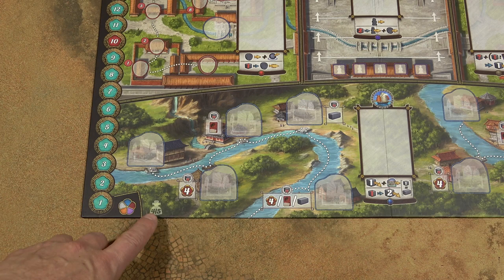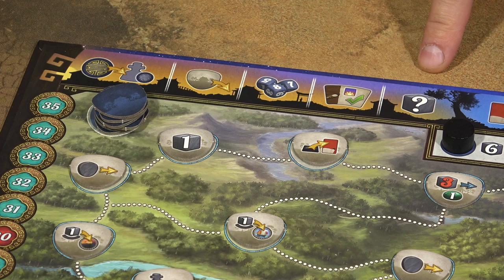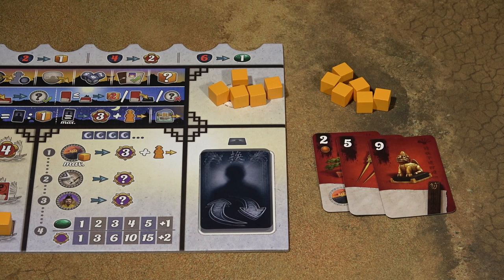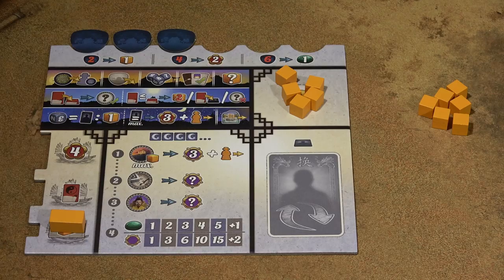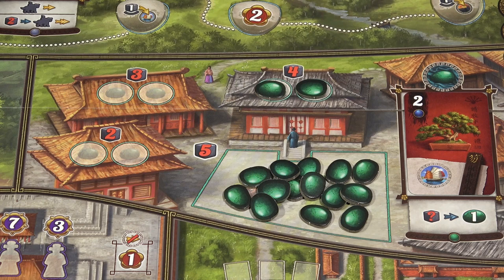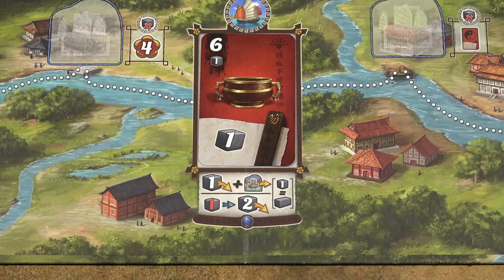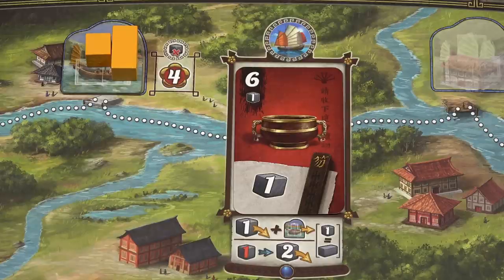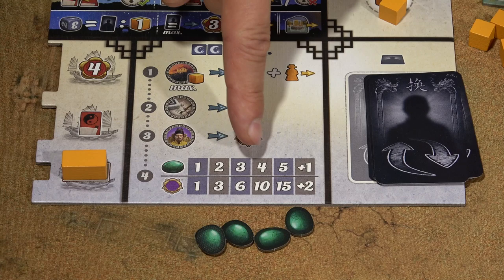Game in a Nutshell - Gugong (how to play)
"Game in a Nutshell" is a series of videos designed to teach the board games. In this video we're going to learn how to play Gugong.